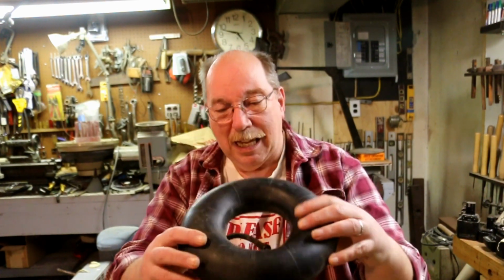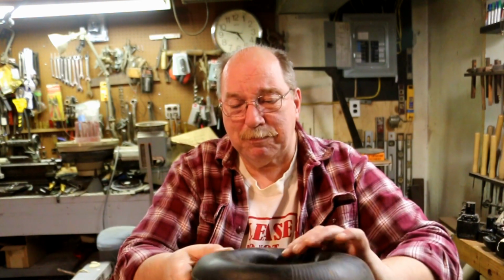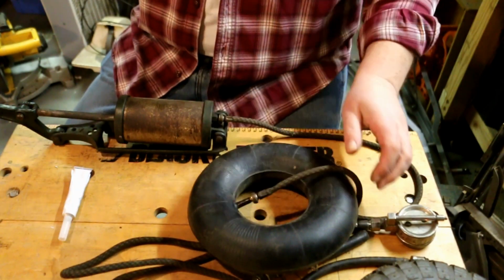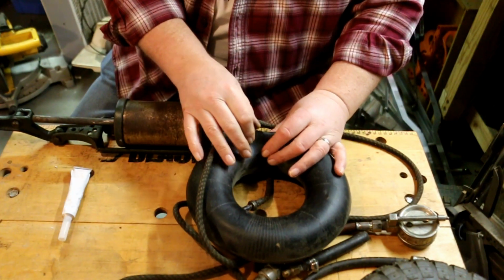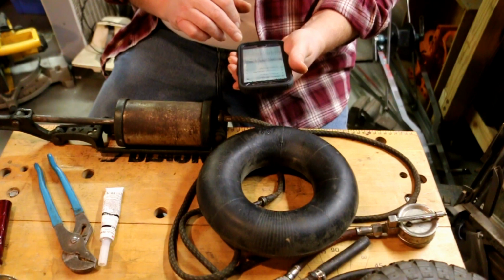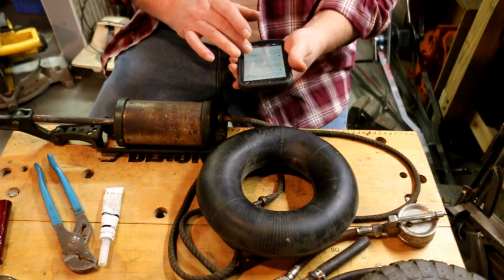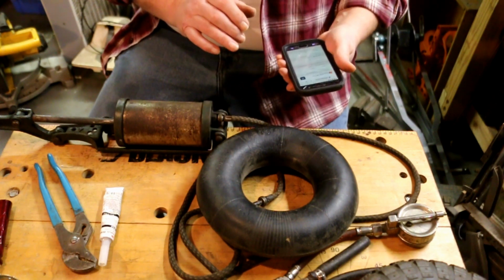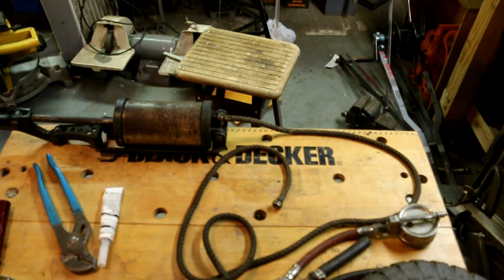Testing 3M PR Gell @sixtyfiveford Suggestion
Published 12-18-22
I found this idea on @sixtyfiveford.
Moe used the method on a totally ruined tire, big hole in the sidewall on a quad. I have a inner tube with a small slit in the side. I wonder if it will work.    😁😎

Check out another guy who makes do with what he has and does quite well with it.
You can join the workshop with your very own Old Sneelock’s Workshop Shirt, mug, or whatever. I signed up with TeeSpring to make and deliver Old Sneelock’s Workshop T Shirts, mugs, backpacks, and more.